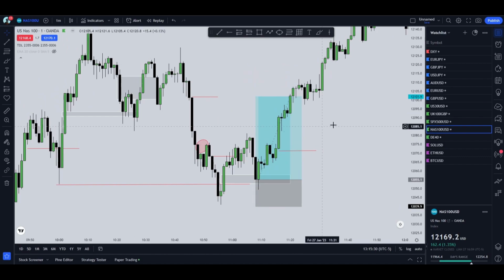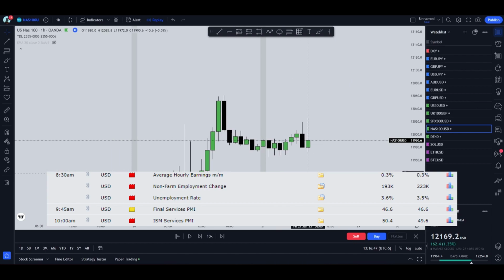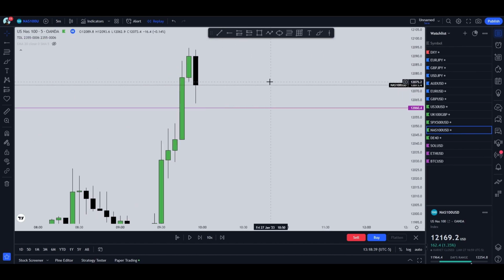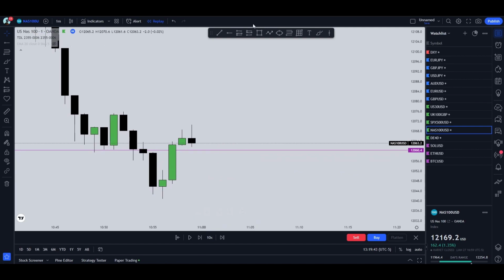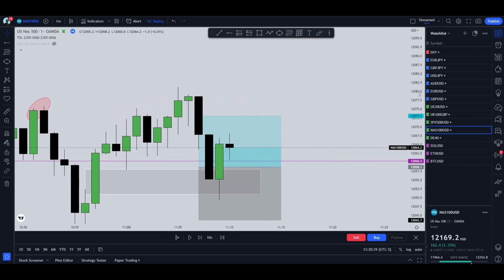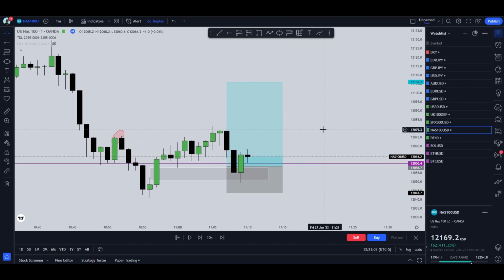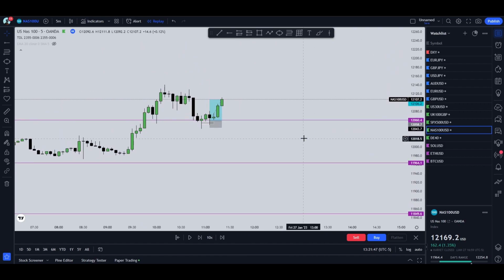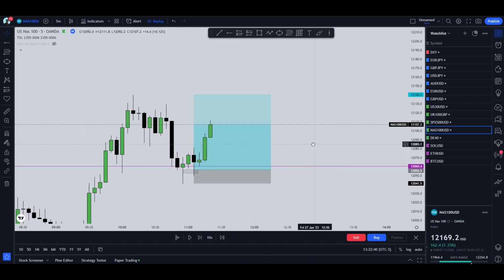ICT MENTORSHIP 2022 Use Retracements For PERFECT Entries (Simplified)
This is how used a retrace in a bullish market to get a perfect entry using ICT 2022 mentorship model... Trade is on NASDAQ...